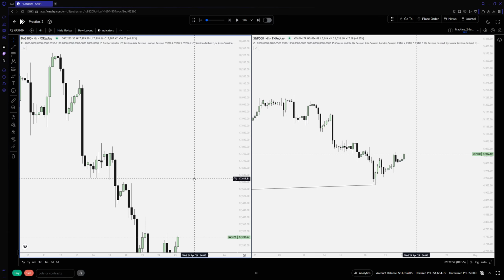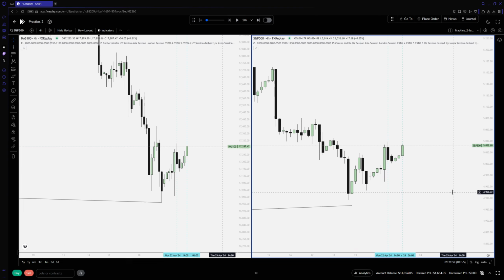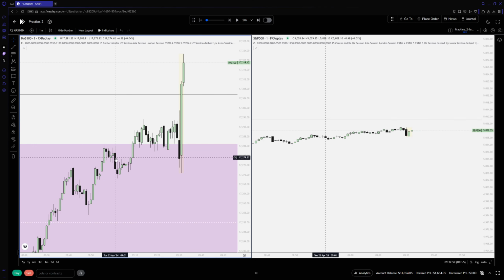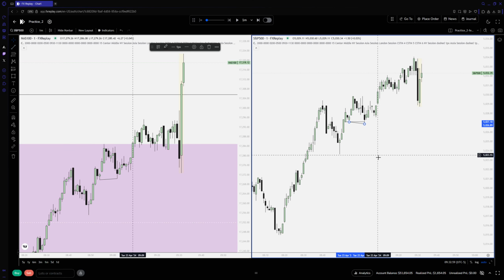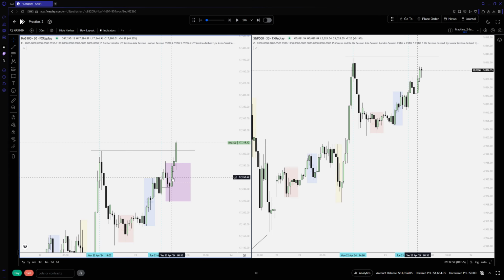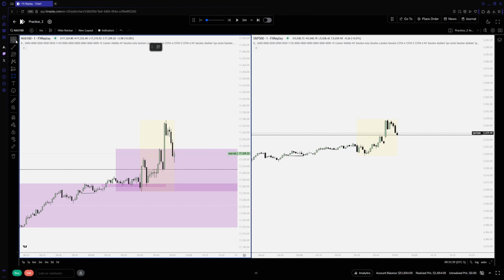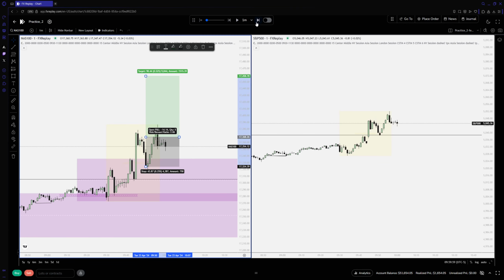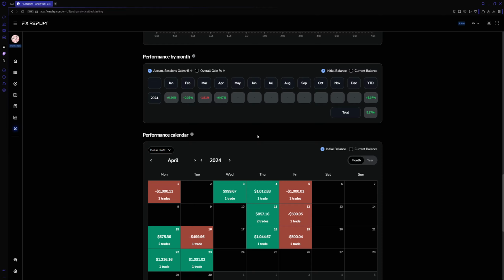Backtesting Lab – Trade Recap Part 36 | +6R on the Month